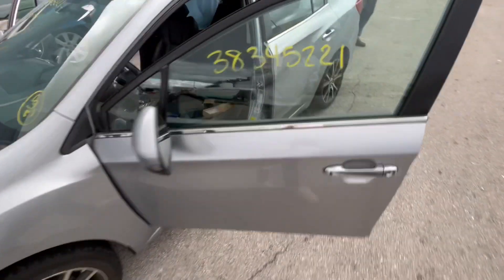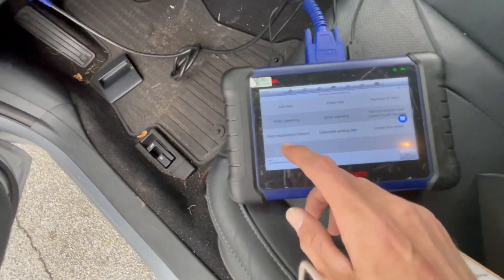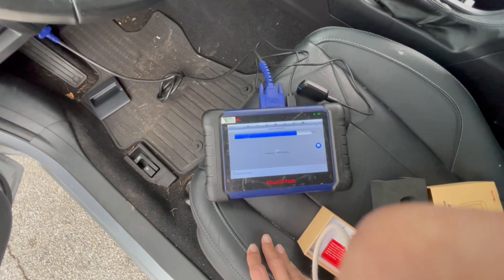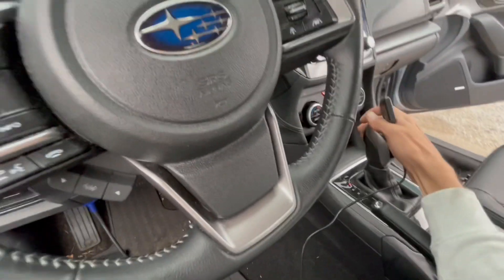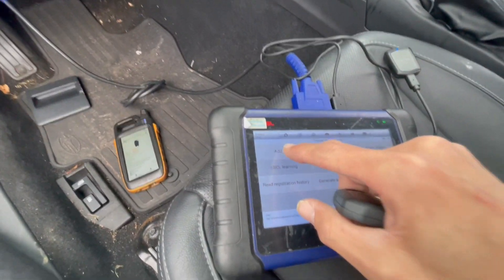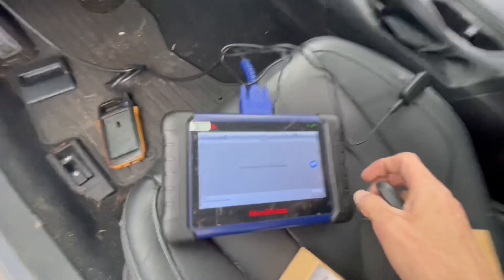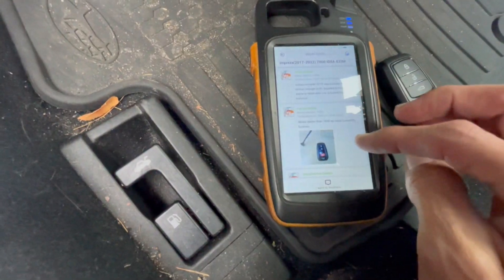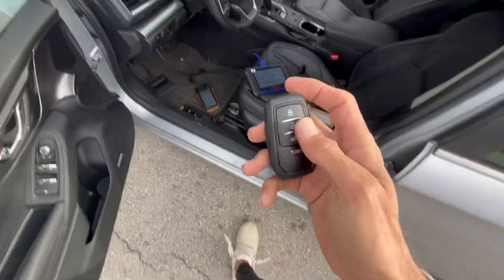HOW TO PROGRAM A KEY FOR 2017 SUBARU IMPREZA ALL KEYS LOST USING AUTEL IM508 & APB112 WITH XM38 KEY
Learn how to program a new key for a 2017 Subaru Impreza with all keys lost using the Autel IM508 and APB112 tools, along with the XM38 key! This step-by-step tutorial is designed specifically for locksmith professionals looking to master the art of key programming for Subaru vehicles.

In this video, we'll cover:

- Setting up the Autel IM508 and APB112 tools for Subaru key programming
- Reading and decoding the vehicle's immobilizer data
- Generating a new key using the IM508's advanced algorithms
- Programming and testing the new XM38 key using the APB112

Follow along with our experienced locksmith as we guide you through the process, and learn how to overcome the challenges of programming keys for Subaru's security systems. With the Autel IM508 and APB112 tools, you'll be able to program new keys with ease, even when all keys are lost.

Perfect for locksmiths looking to expand their skills and knowledge, this video will cover:

- Subaru key programming overview
- IM508 and APB112 tool setup and operation
- XM38 key programming and testing procedures